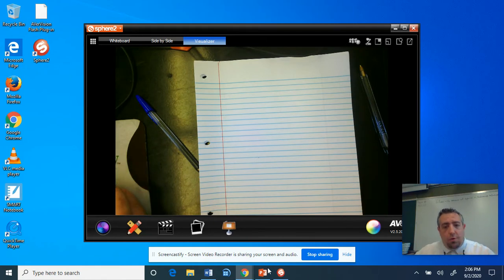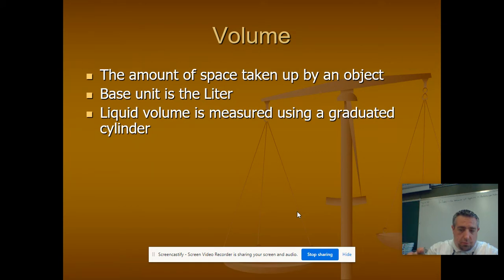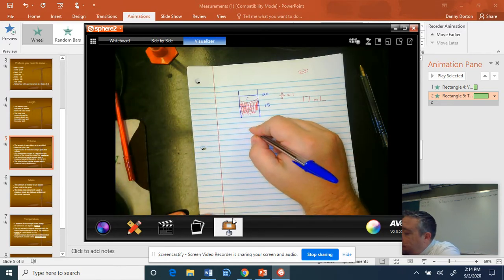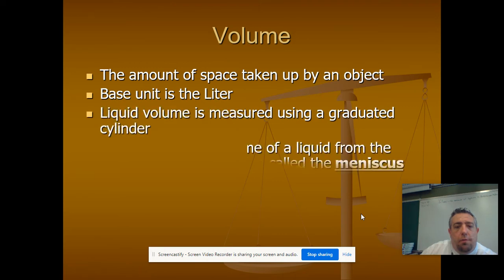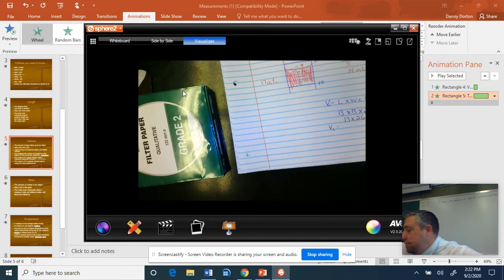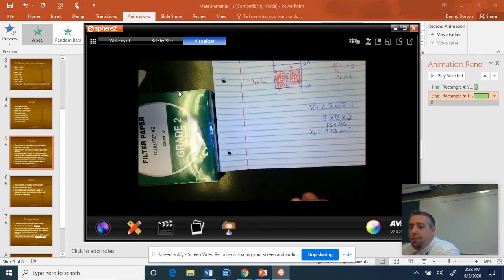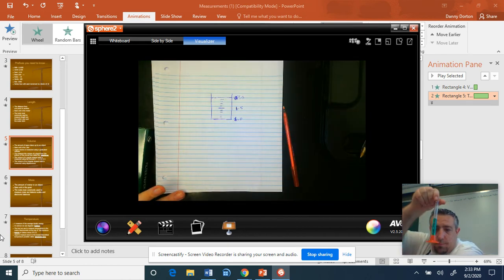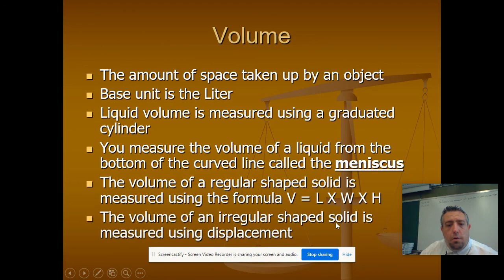Coach D's Volume Lesson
Test run with Screencastify over Volume.